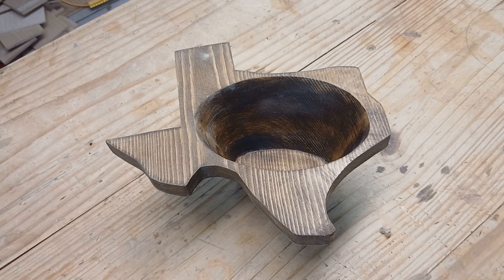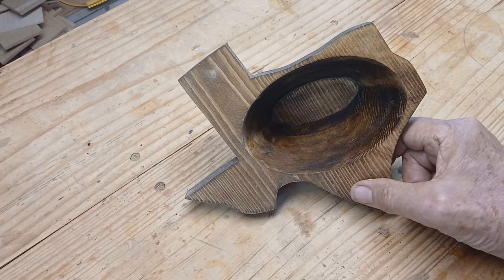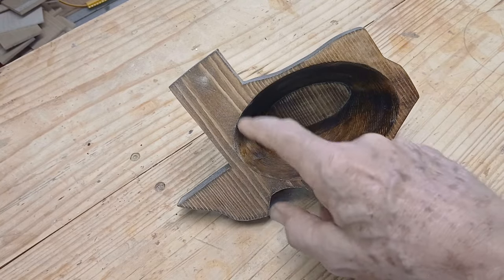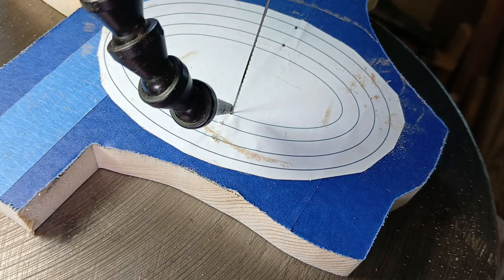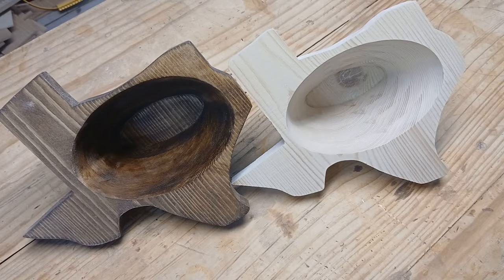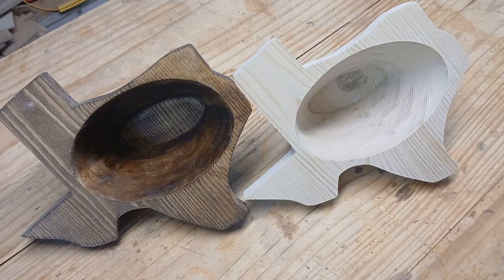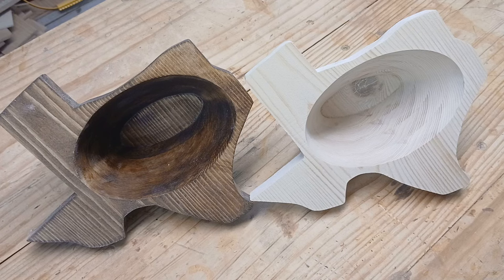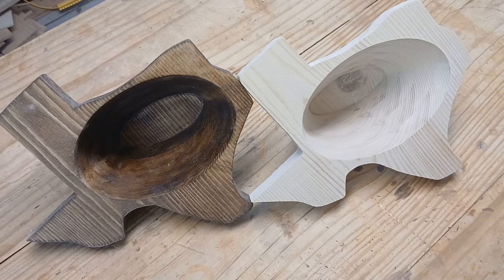Cutting Bowls In The Opposite Order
Link to book:

Flex pad sander and discs:

Sanding sleeves for inflatable sander:

Inflatable sander:

custom boxes
gear clocks
gizmos and gadgets
scroll saw box patterns

Two cutting procedures that give the same result.  When I put this pattern together in Inkscape and printed it out I looked at it to determine how to cut it.  Somehow I convinced myself, incorrectly, that I had to  do it different from all the bowls and vases I have made.  The only difference in this project is that the top ring has an outline different from the other rings.  The first cut in all the bowls I have made is the outline of the top ring and the waste is discarded.  In this one part of the waste is the outline of Texas as the top ring.  After looking at it for a while I determined that I could cut it as usual.  But I wondered about cutting backwards and upside down so I tried it and it worked.  The bowls come out the same.  I may run into a situation where that is needed, if so, I will know I can do it.